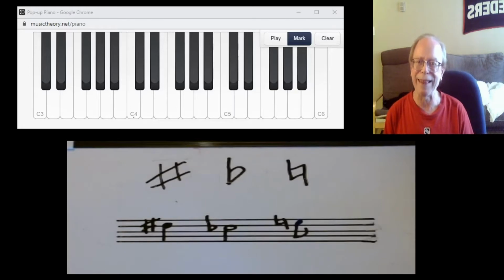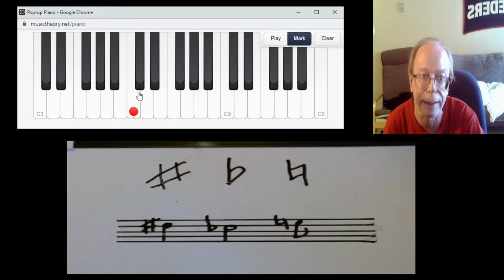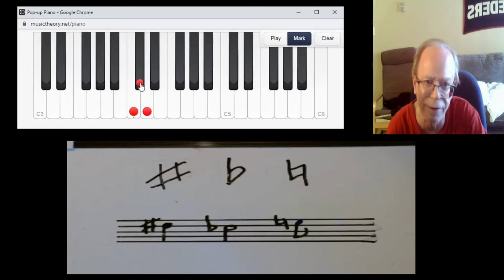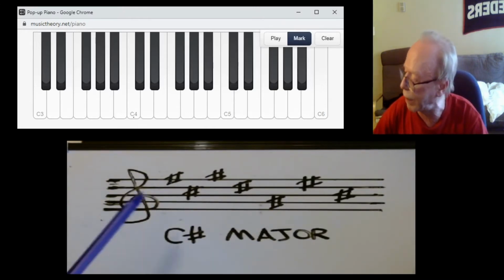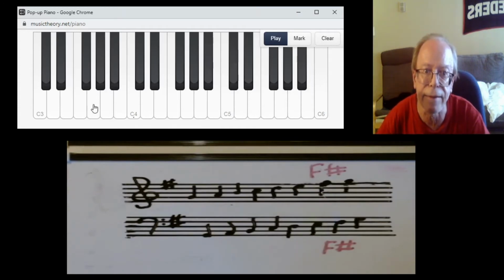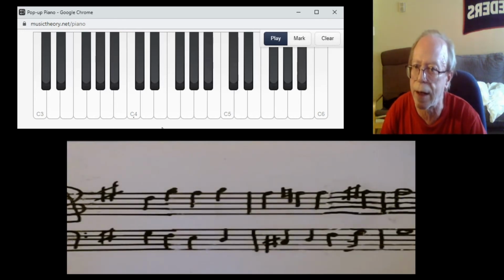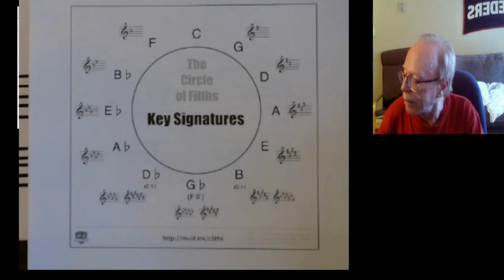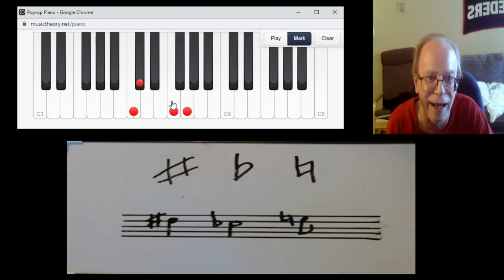Theory Lesson 3 - Accidentals and Key Signatures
This is an introduction to musical accidentals and key signatures.  The birds are a little feisty on this one.